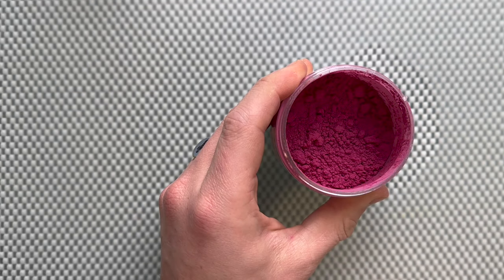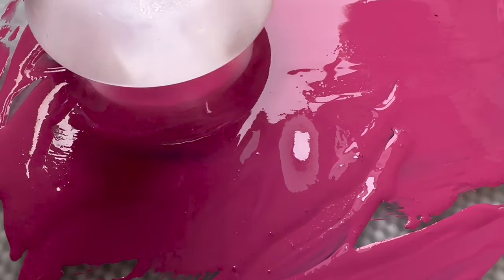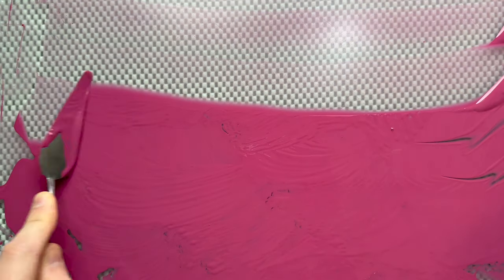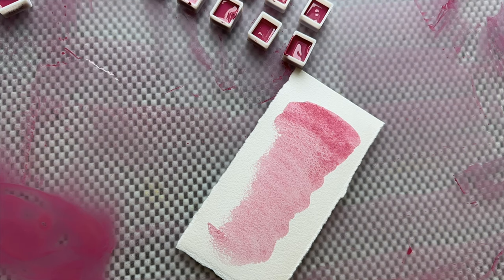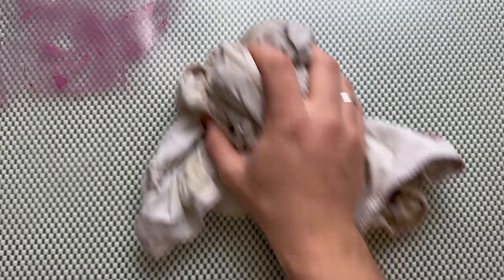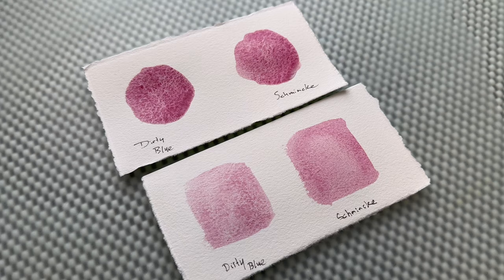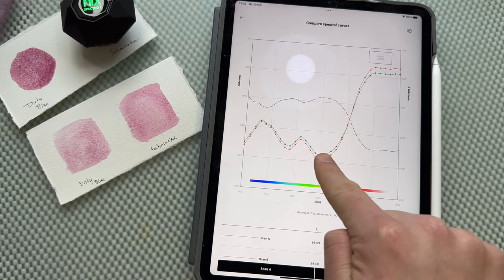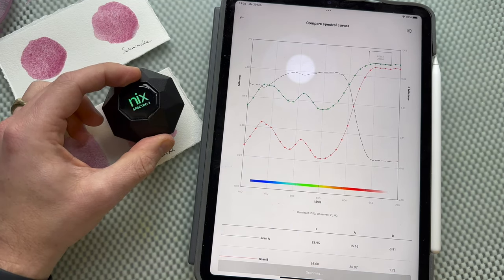The first ever handmade YInTiCo red watercolor paint!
For sale now!

The latest red pigment, but now as a handmade watercolor paint and all the qualities that come with it!

The pigment is a combination Ytrium, Indium, Titanium and Cobalt, hence the name. This was a dream to work with and in the end, it really shows a difference with the store bought one.

Have a look for yourself!

Thanks to @NixSensorLtd  for the amazing photo spectrometer, a tool to check, compare and analyze colors!